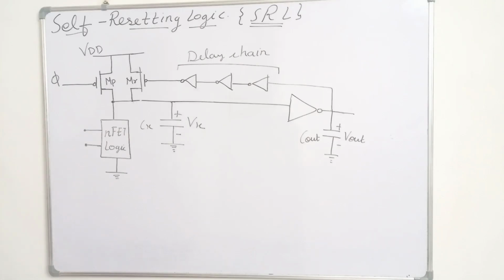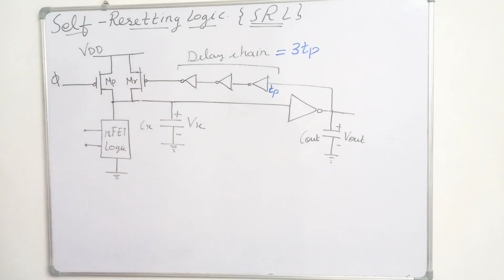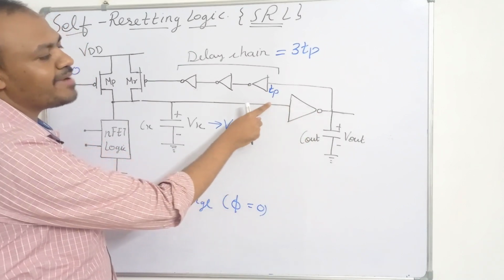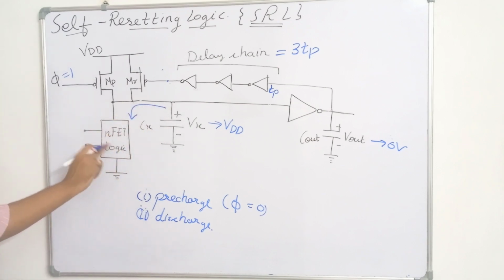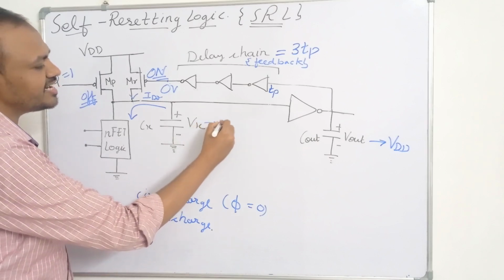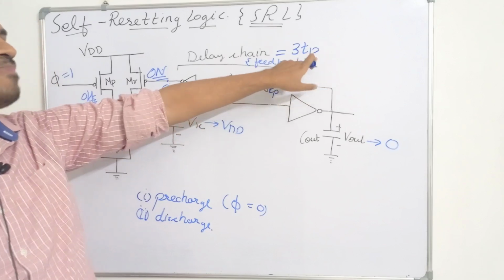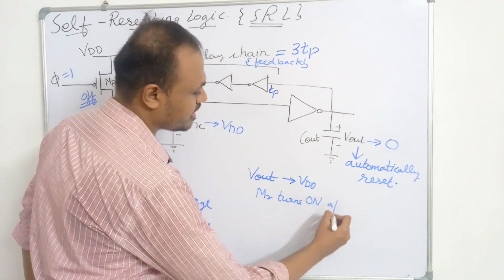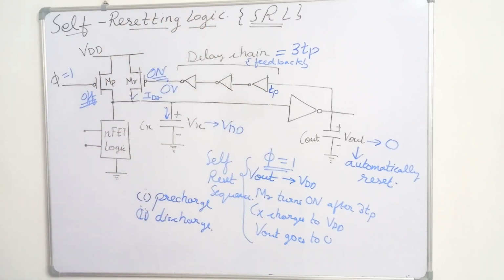Self Resetting Logic | CMOS Circuit Design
Self-resetting logic (SRL) can be classified as a variant of domino logic that allows for asynchronous operation. A careful inspection of the schematicshows that the primary differences between this gate and the standard domino circuit are (a) the addition of the inverter chain that provides feedback from the output voltage to the gate of the reset pFET MR, and (b) the elimination of the evaluation nFET. Note that an odd number ofinverters (3) is used in the feedback.

Unlock the potential of VLSI design with our in-depth exploration of self-resetting logic. Dive into the intricacies of this revolutionary concept, gain valuable insights, and elevate your engineering skills. Join us on a journey through the world of chips and circuits as we demystify self-resetting logic, offering a comprehensive guide for both beginners and seasoned professionals. Stay ahead in VLSI innovation – watch now!